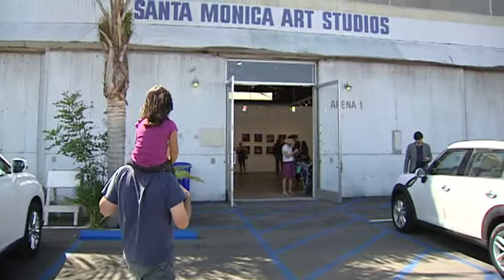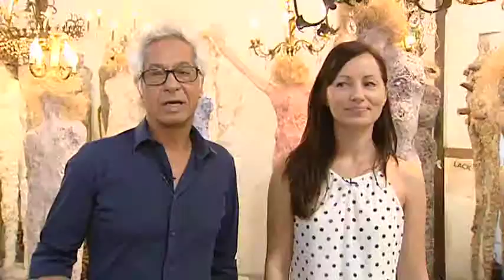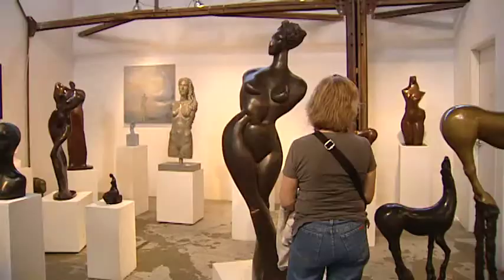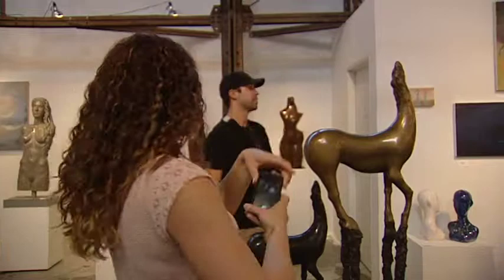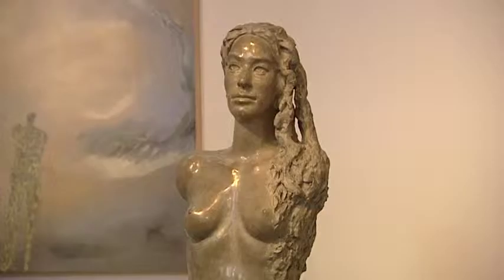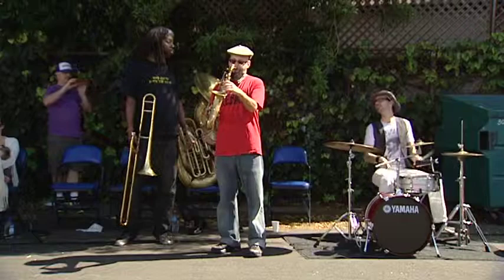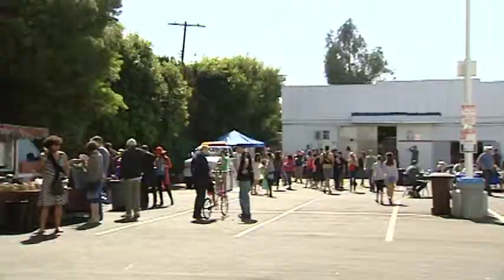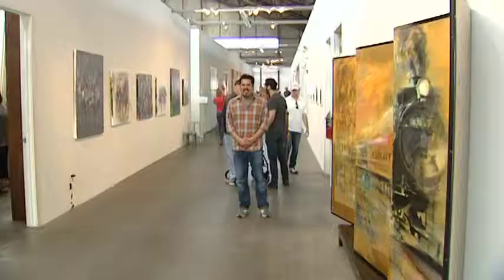Airport Art Walk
Airport Art Walk -- Dan Farias --8th
Yossi Govrin/Artist & Co-Director of Santa Monica Art Studios, Krista Augius/Artist, Jurgita Vanseviciute/Art Agent & Studio Operations.